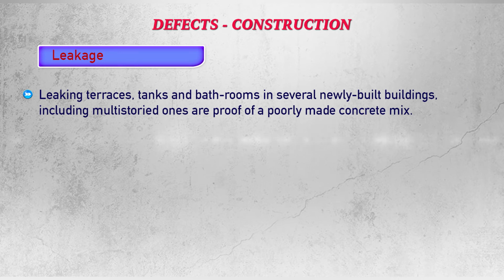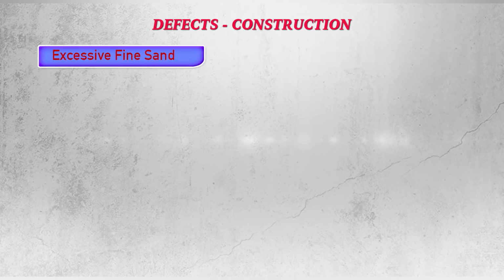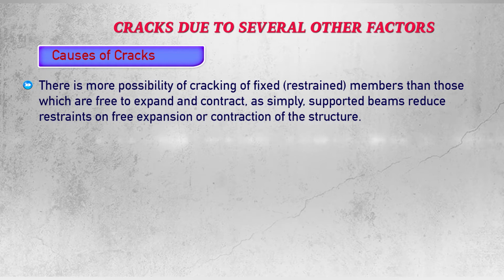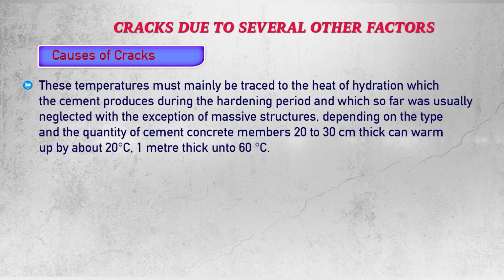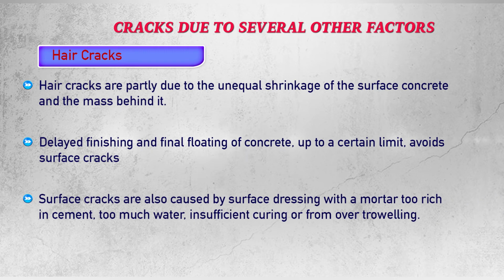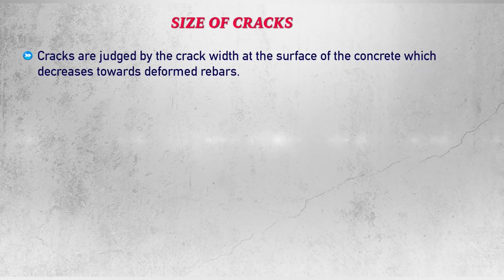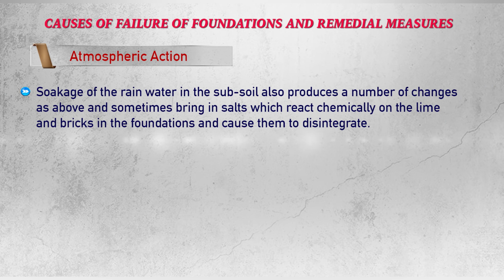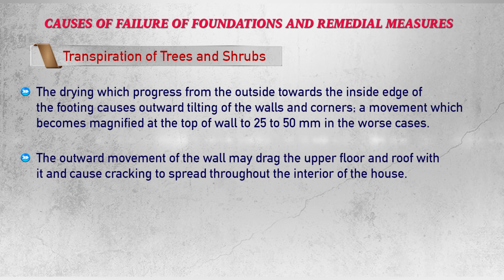Repairing Materials for Miscellaneous Deffects Part II